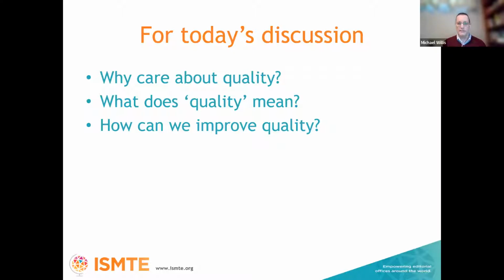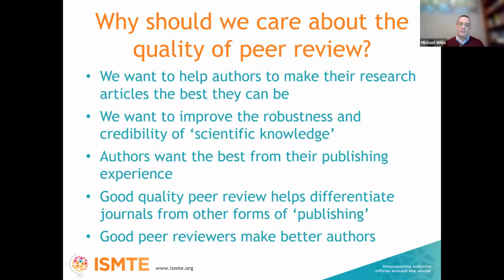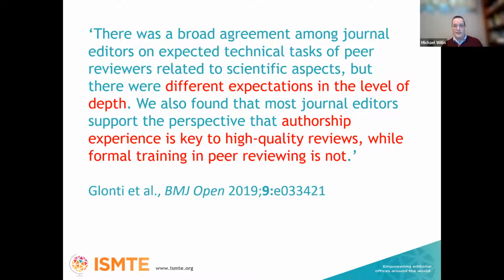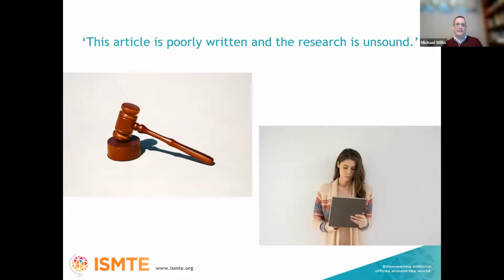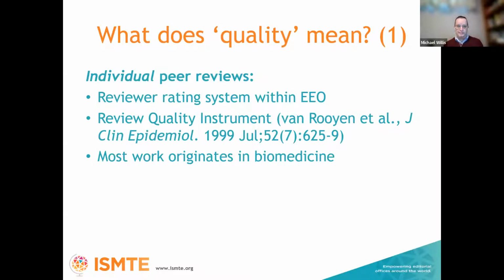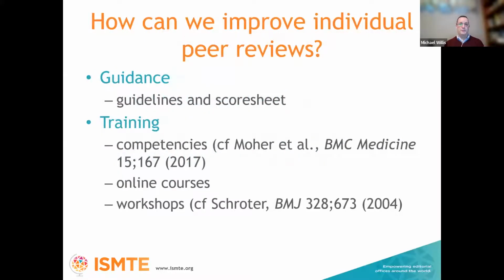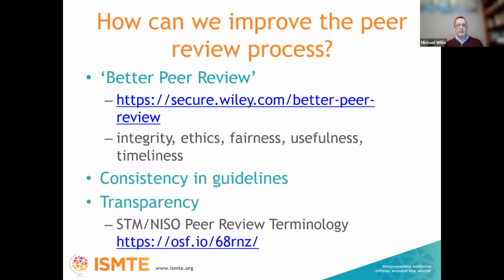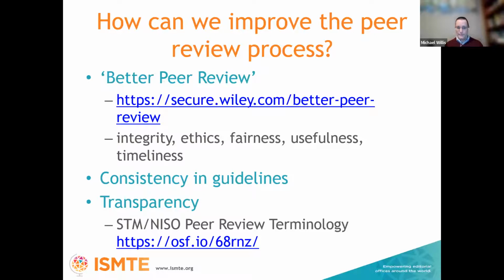Office Hours with ISMTE - Improving the quality of peer review.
Join us for this session of Office Hours with ISMTE: Improving the quality of peer review, with our guest host, Michael Willis, Past President of ISMTE, and Senior Manager, Researcher Advocate with Wiley.